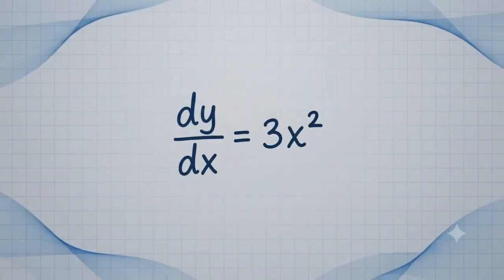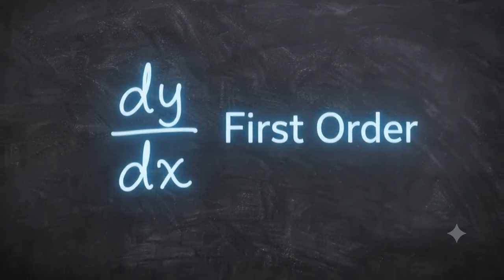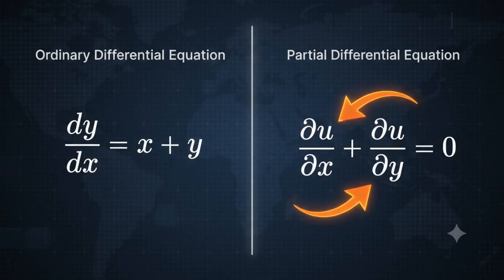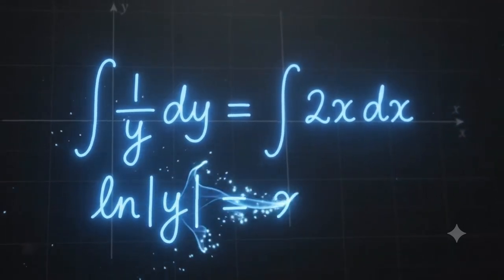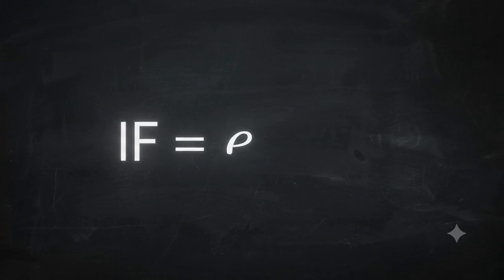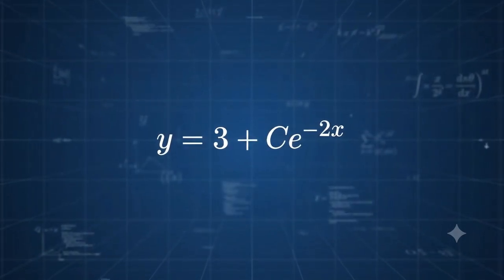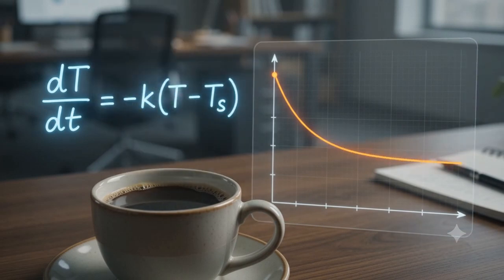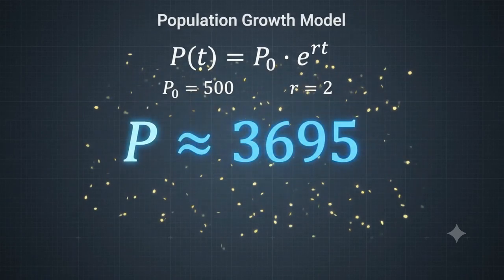Master First-Order Differential Equations in Just 3 Minutes! | Undergraduate Further Mathematics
🎓 Welcome to UNIC EDU!

In this quick and easy 3-minute lesson, you'll learn the fundamentals of First-Order Differential Equations—one of the most important topics in Undergraduate Further Mathematics.

📚 In this lesson, you'll learn:
✅ What a Differential Equation is
✅ Order and Degree of Differential Equations
✅ Ordinary vs Partial Differential Equations
✅ Separation of Variables
✅ Linear First-Order Differential Equations
✅ Integrating Factor Method
✅ Real-Life Applications (Population Growth & Cooling)

Whether you're studying Mathematics, Engineering, Physics, Computer Science, or preparing for university exams, this lesson will help you understand the basics quickly and clearly.

✔ Undergraduate Mathematics
✔ Further Mathematics
✔ Calculus
✔ Differential Equations
✔ Linear Algebra
✔ Vector Calculus
✔ Complex Numbers
✔ Numerical Methods
✔ Engineering Mathematics
✔ Exam Revision Tutorials